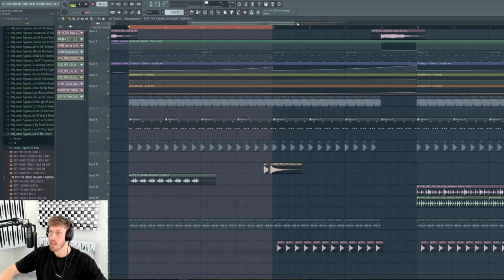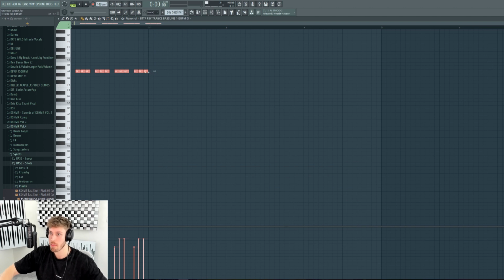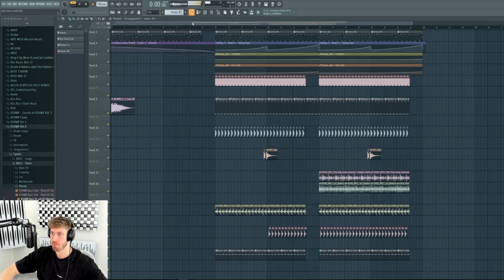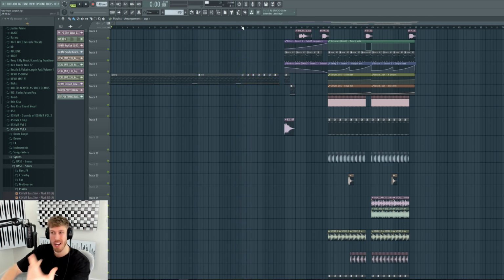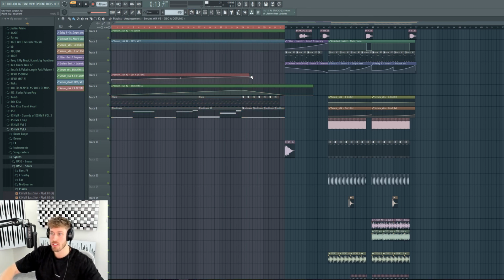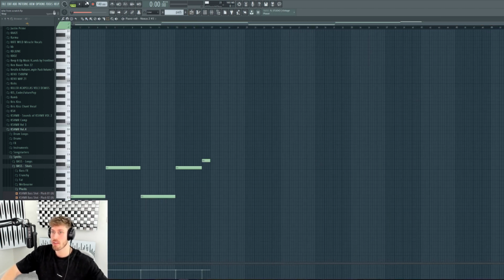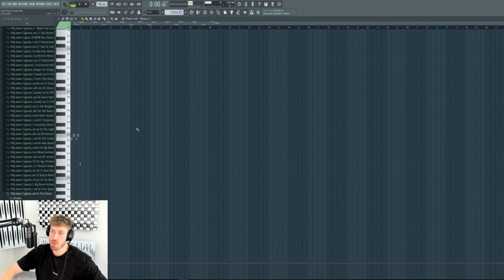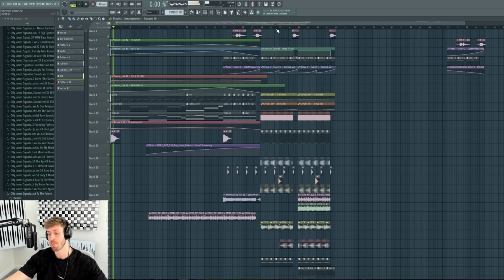MAKING A RAVE TRACK FROM SCRATCH! | BIG ROOM/TECHNO/ FUTURE RAVE | FL Studio 20 | EPISODE 2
RAVE READY SAMPLES BIG ROOM TECHNO PROJECT TEMPLATE